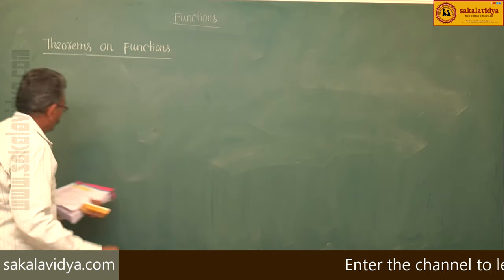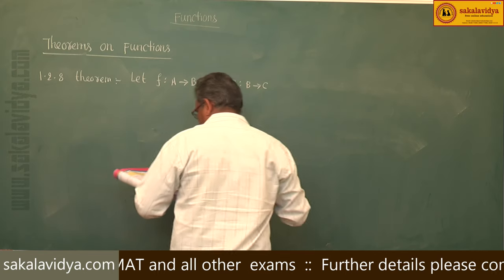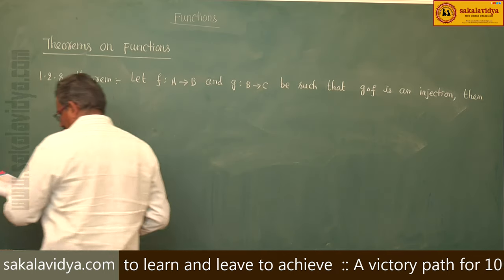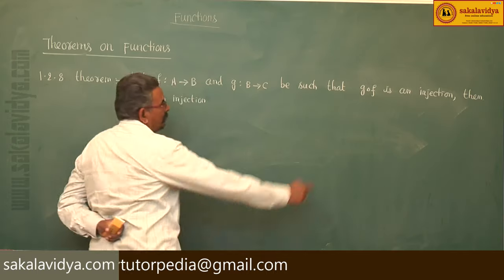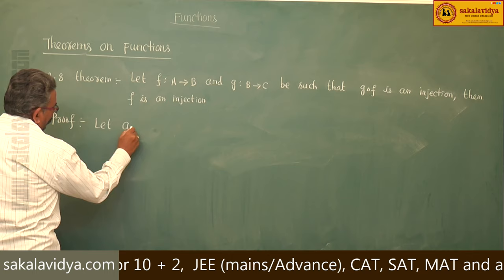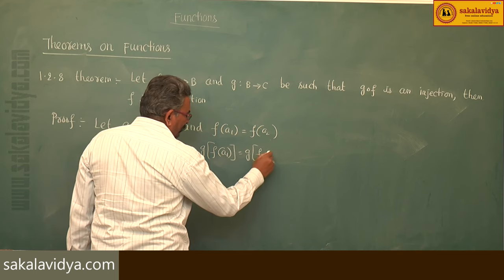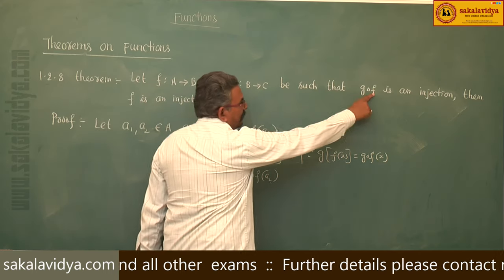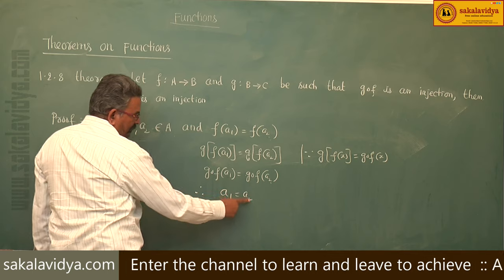FUNCTIONS PART 5